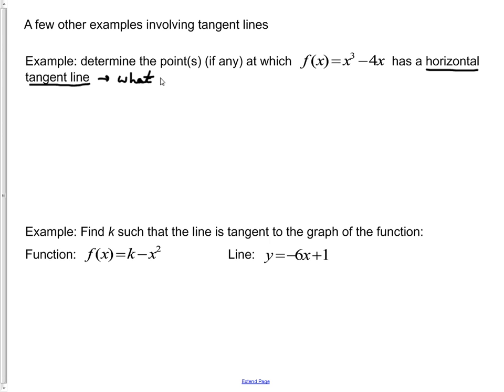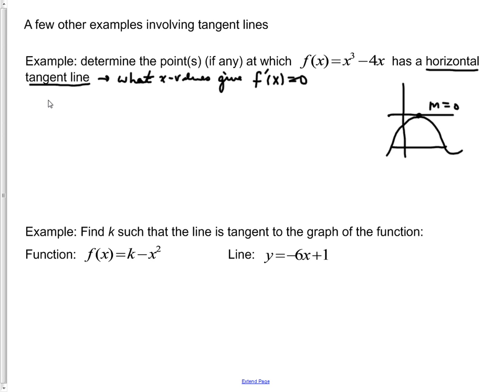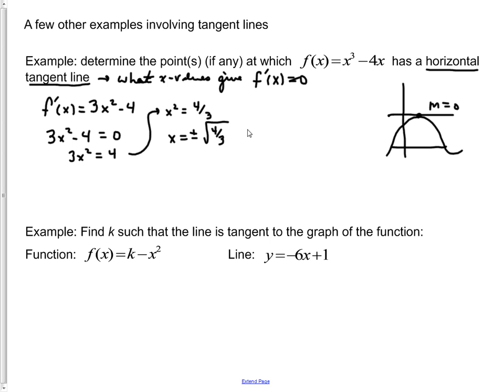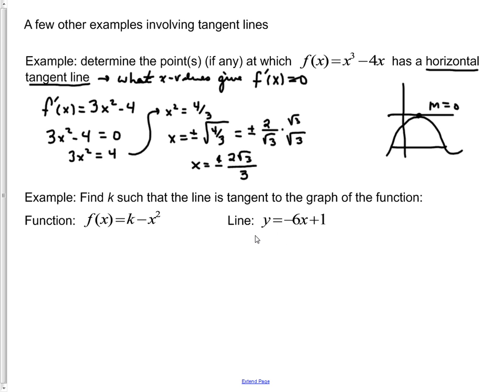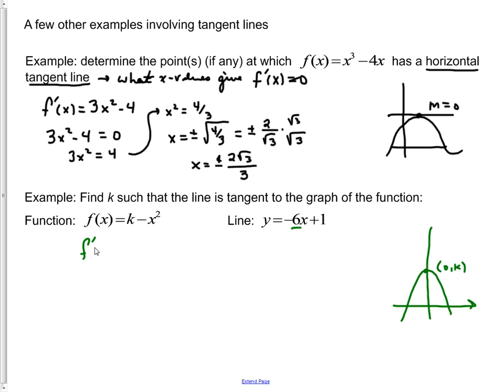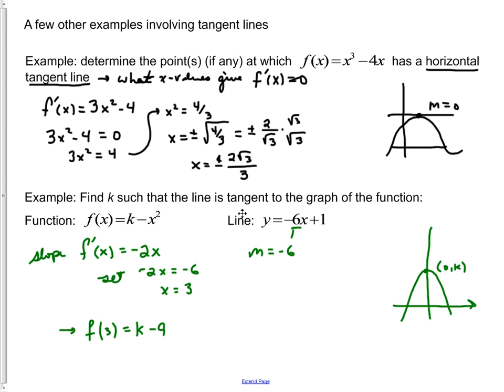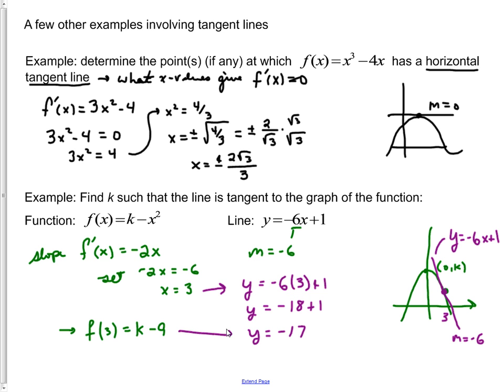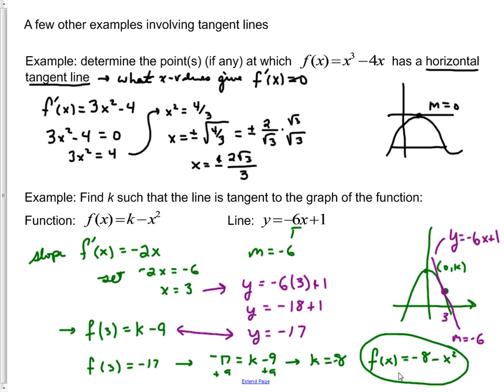4 2g DerivativeRules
Finding the point at which a function has a horizontal tangent